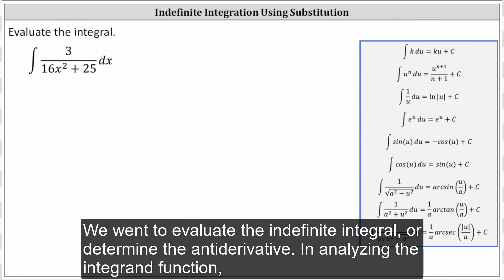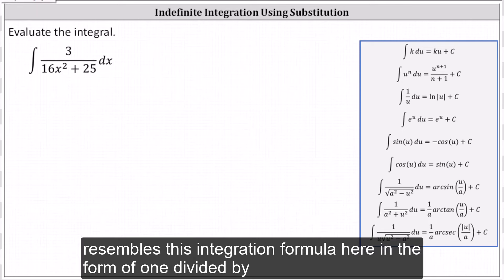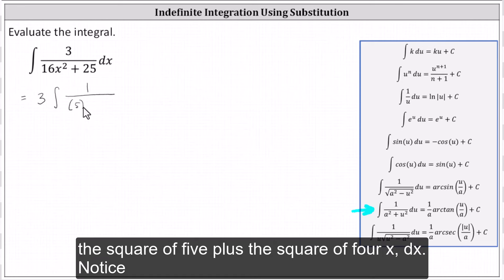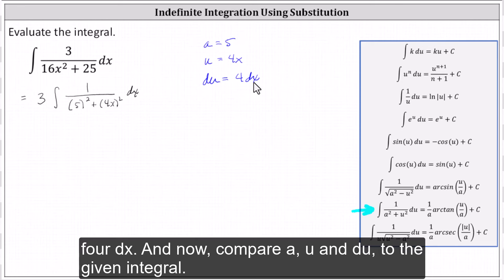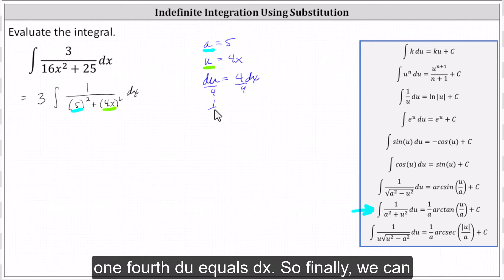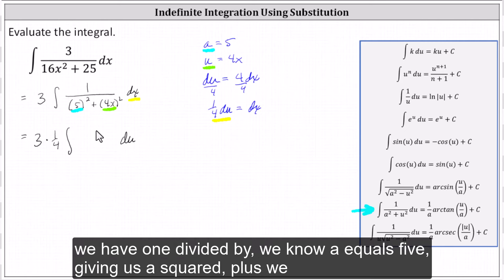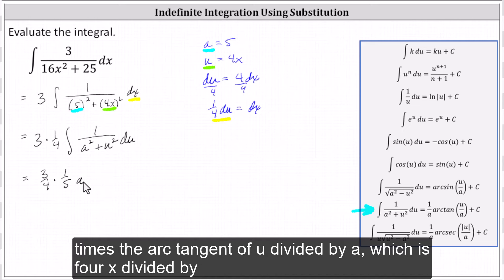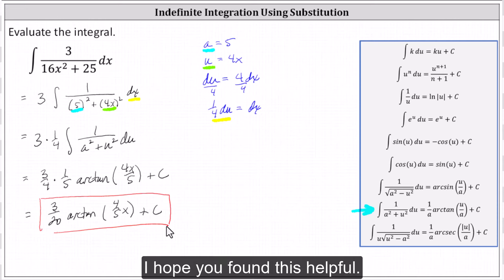Indefinite Integration Using Substitution (Inverse Trig): Int(3/(16x^2+25),x)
This video provides an example on how to find an antiderivative using substitution resulting in an inverse trigonometric function.